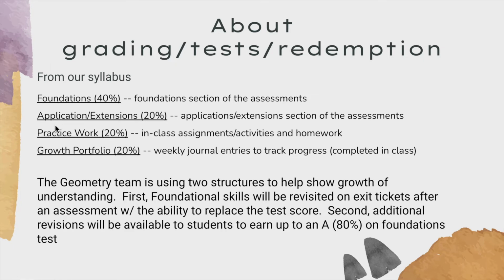BTSN Geo 22